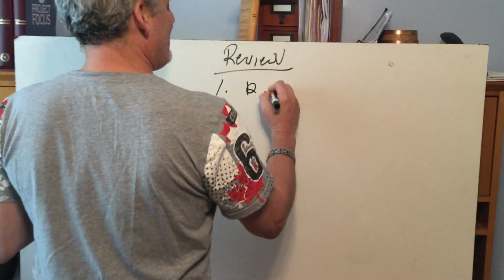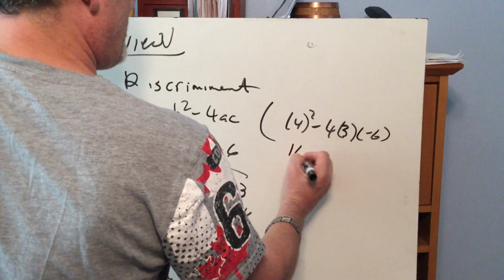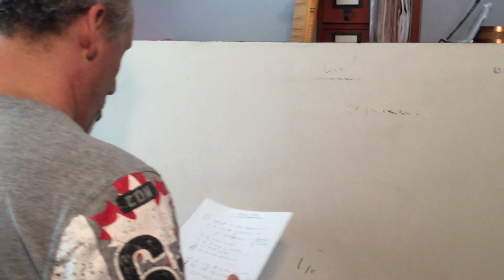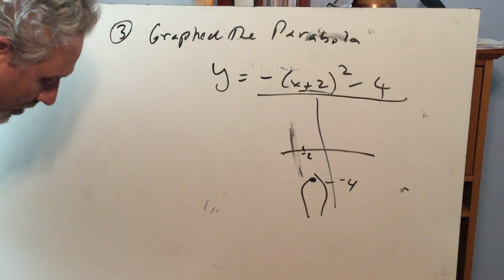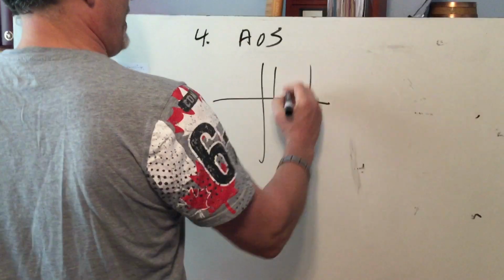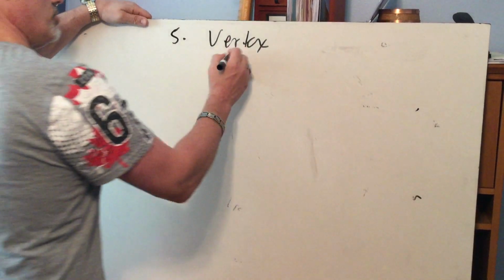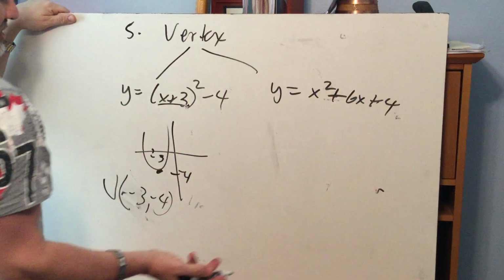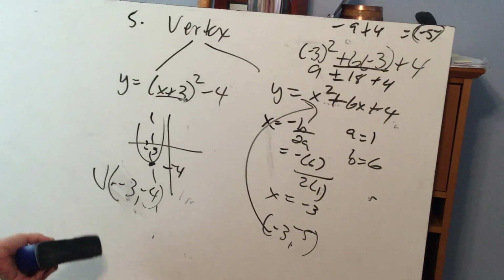Mr.Mastella:MCR.Review. Wednesday May 13